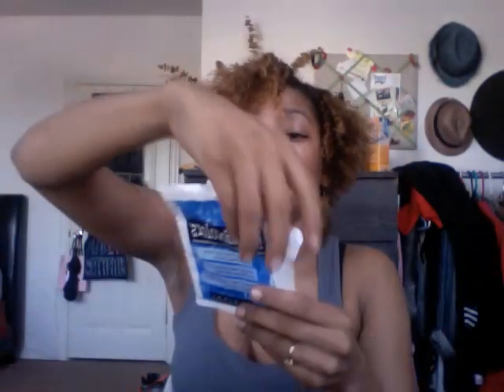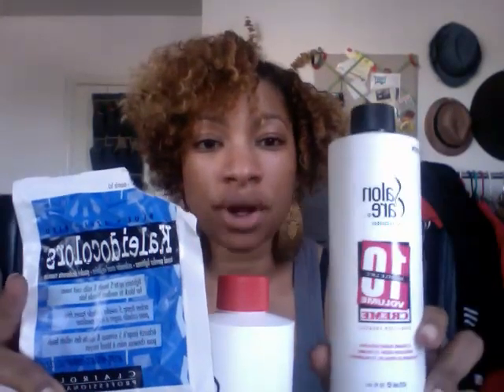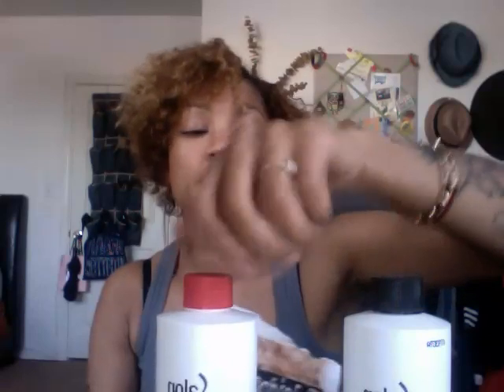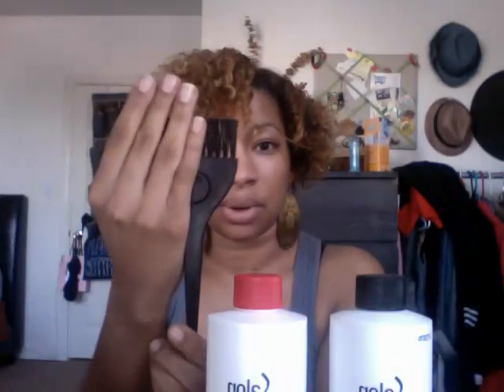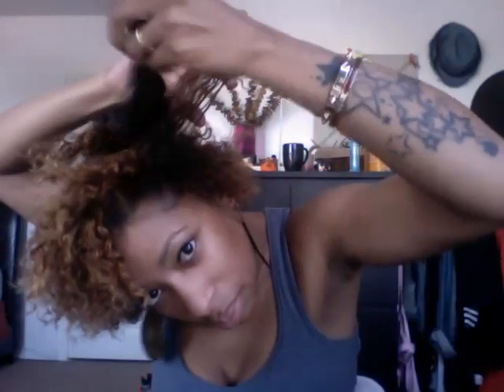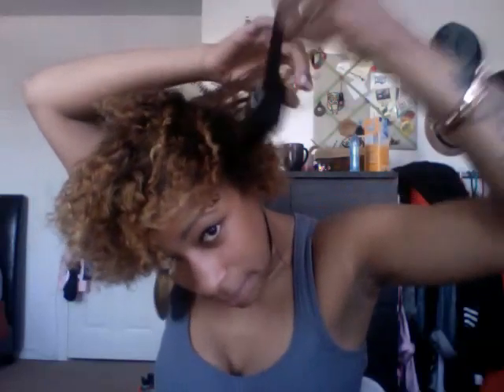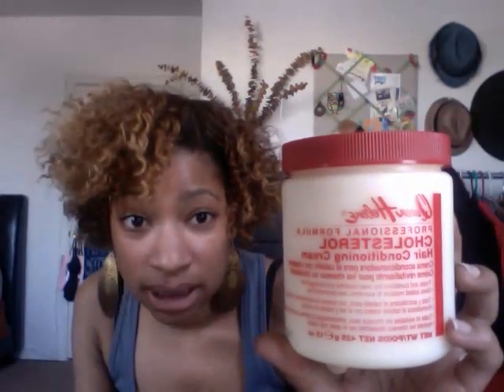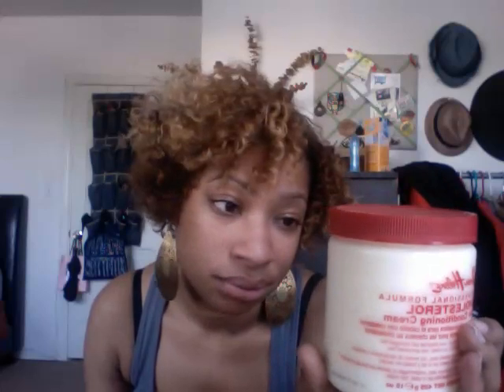Dyeing Natural Hair Blonde with Clairol Kaleidocolors Blue and Neutral powders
Dyeing / highlighting 3b 3c natural hair with Clairol Kaleidocolors bleach in Blue and Neutral. Using 10 and 30 volume creme developers.  Shampoo w/ Creme of Nature ultra Moisturizing Shampoo, Deep Conditioned with Curls Curl Ecstasy and Queen Helen's Cholesterol.